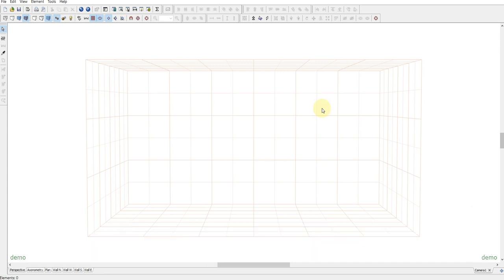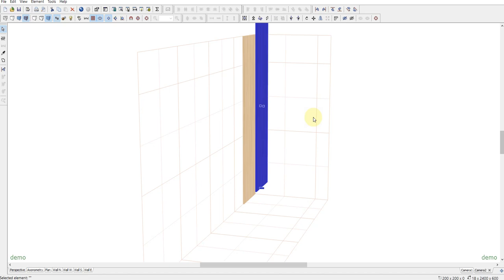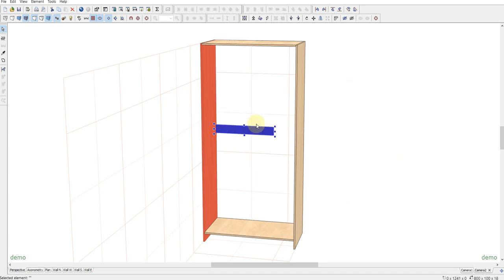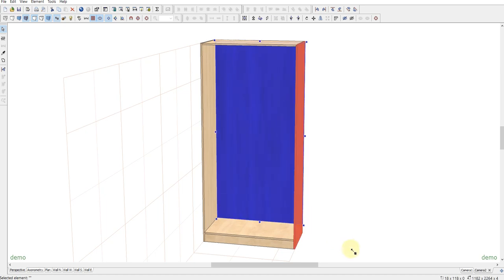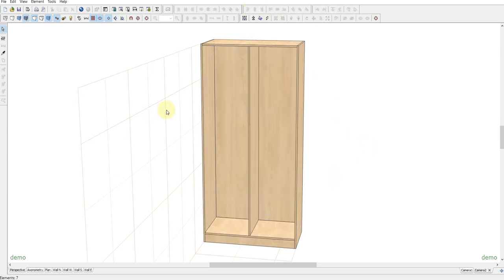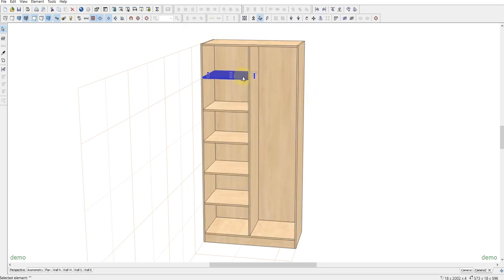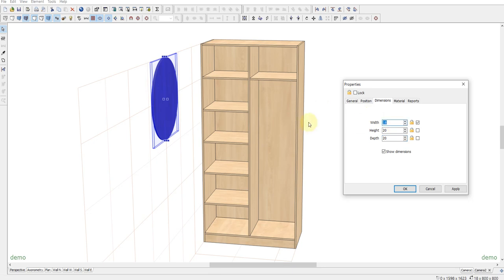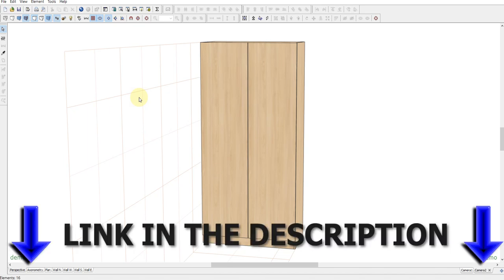Cabinet furniture in PRO100. Create a 3D model of the WARDROBE.